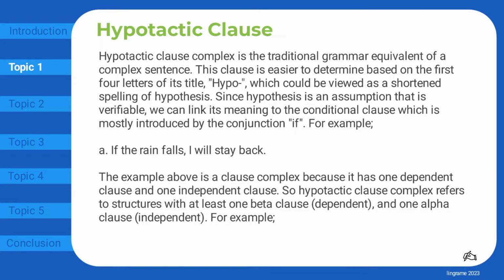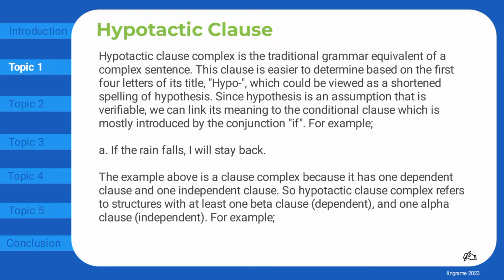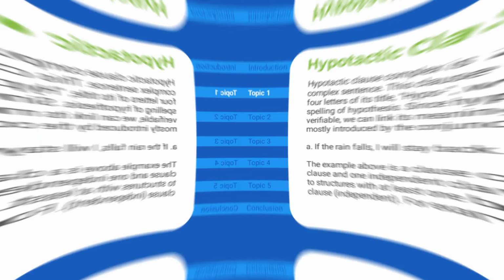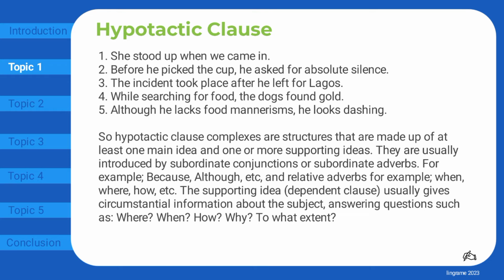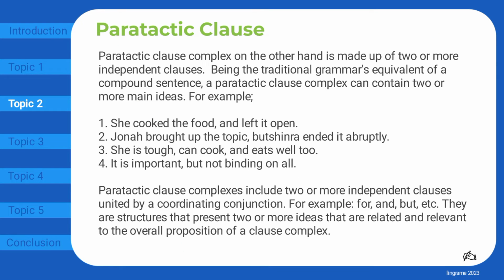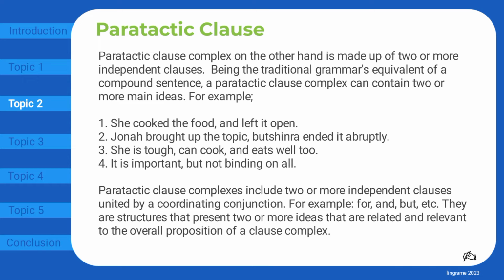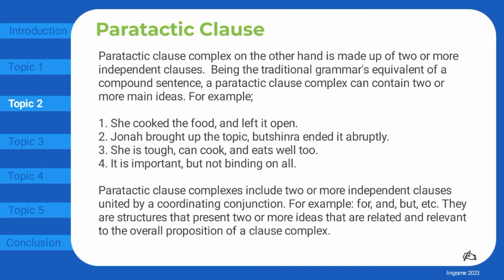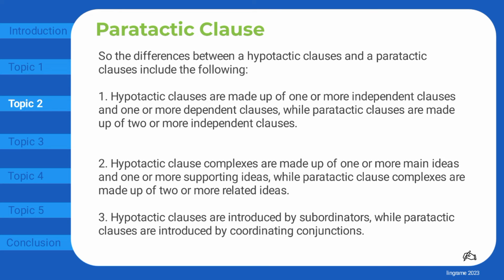Demystifying Hypotactic and Paratactic Clauses: Unlock the Secrets of Sentence Meaning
In this educational video, we explore the differences between hypotactic and paratactic clauses. Understanding these two types of clause-complex structures will deepen your understanding of sentence construction and meaning. Through clear explanations and helpful examples, you will gain knowledge about the distinctions between hypotactic and paratactic clauses.